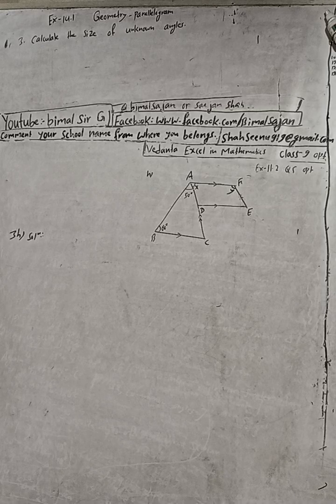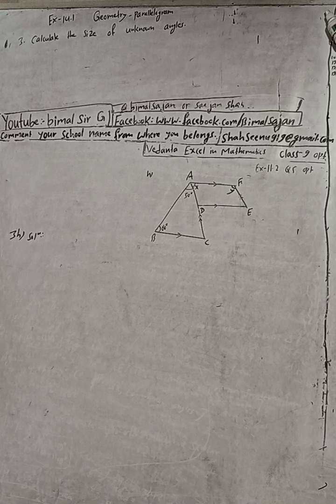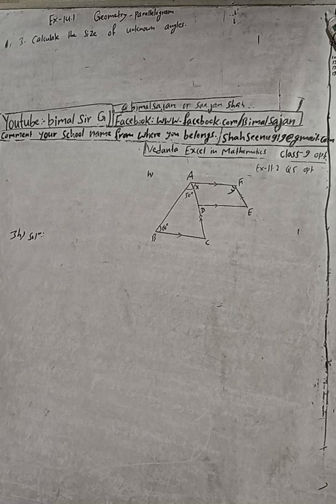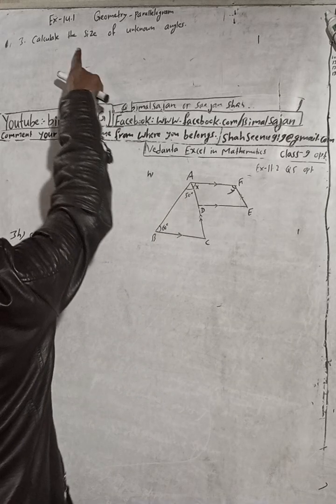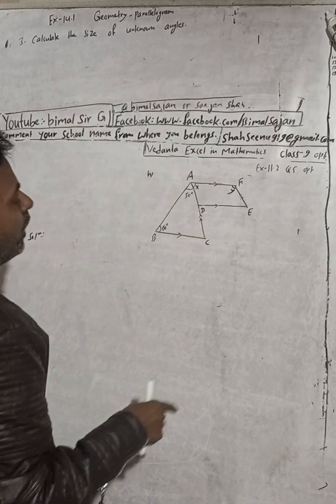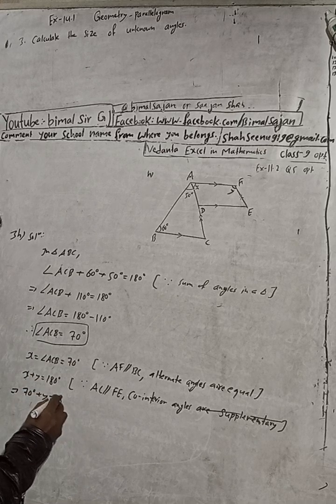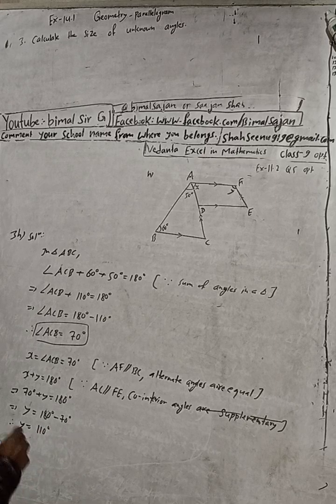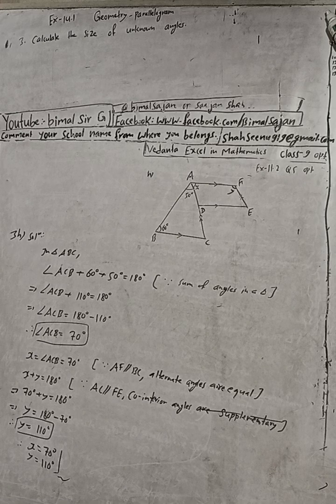class 9 Ex- 14.1 Q3h) Geometry Parallelogram | Vedanta excel in mathematics class 9 and 10 solution